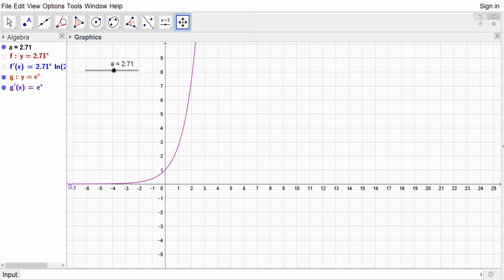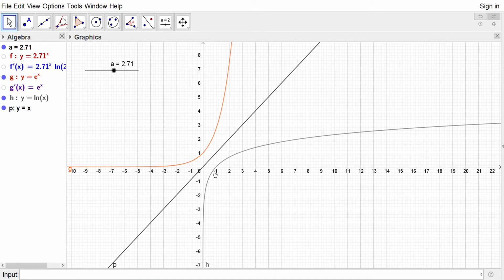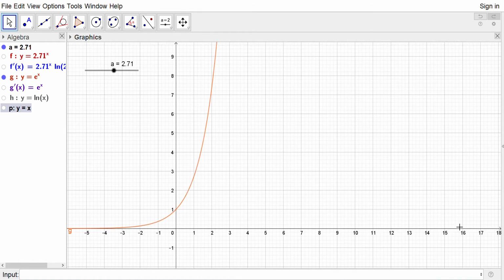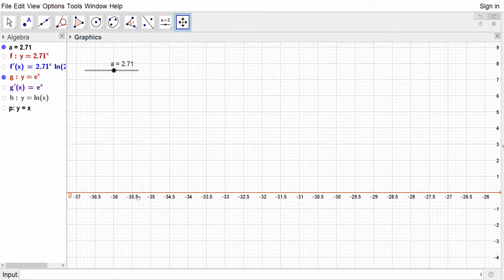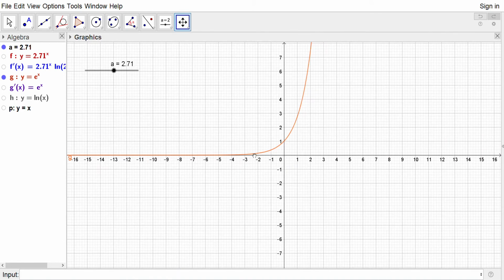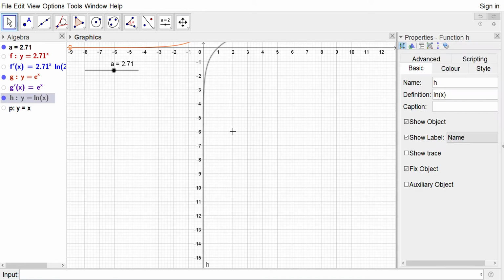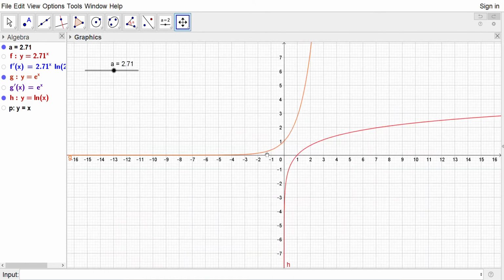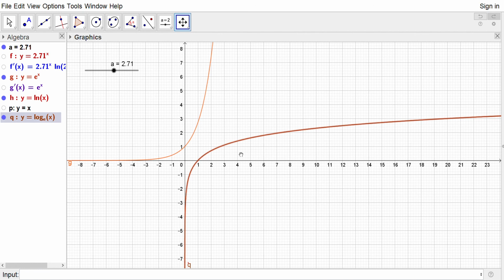Meeting ln(x)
A brief intro to the natural logarithm.